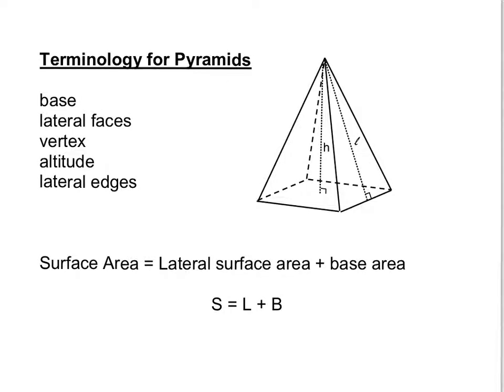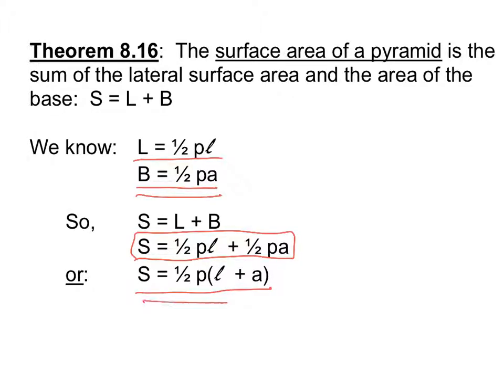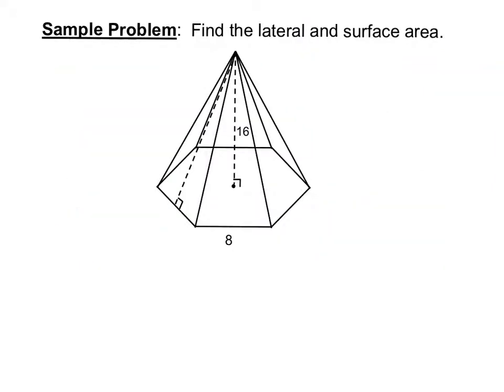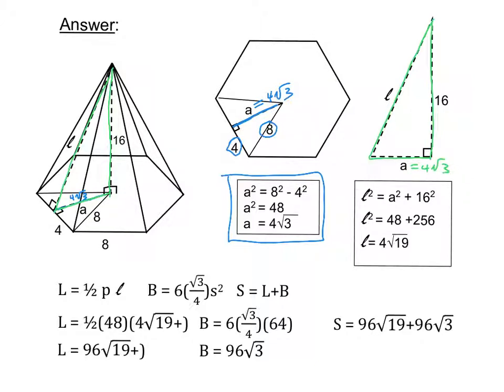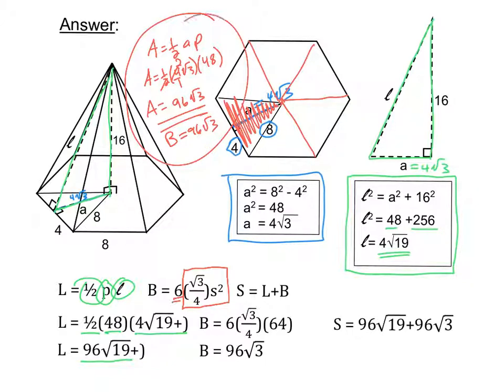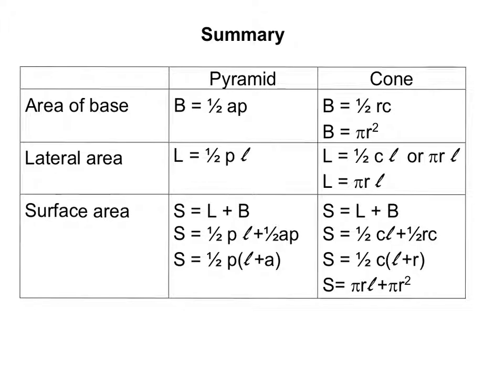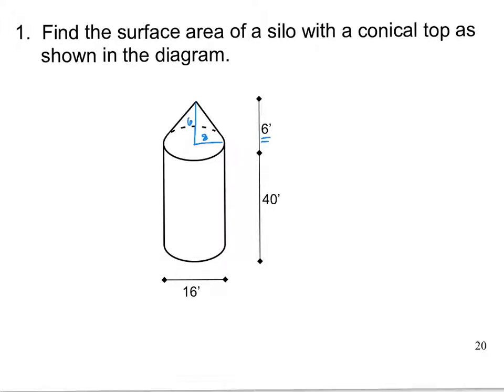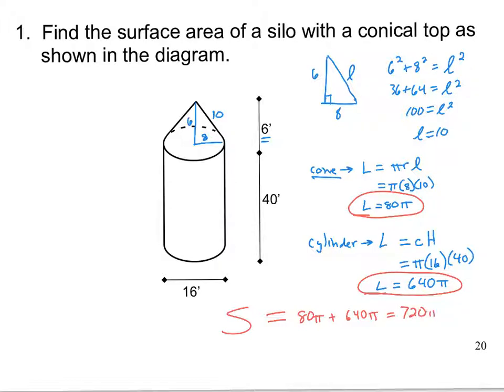Geometry sec. 8.7